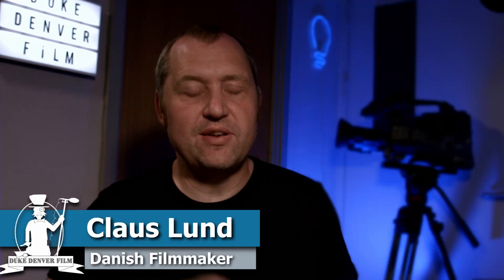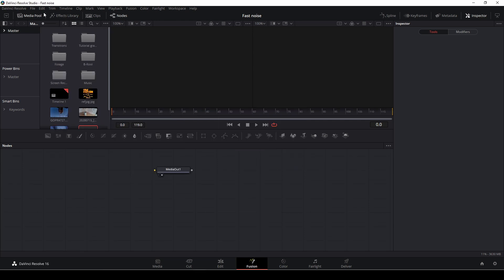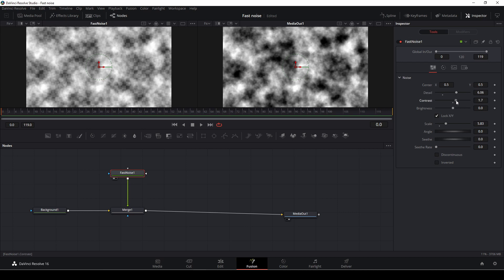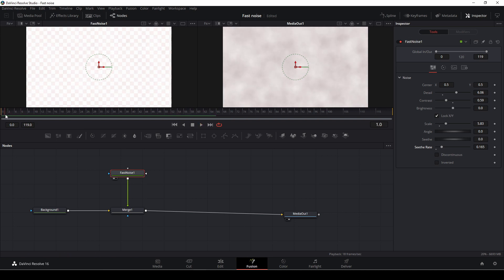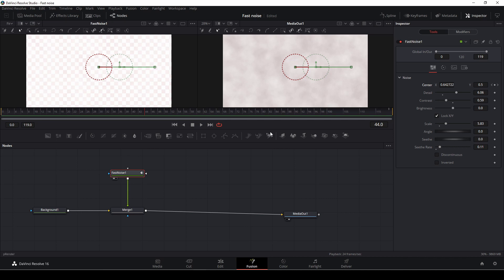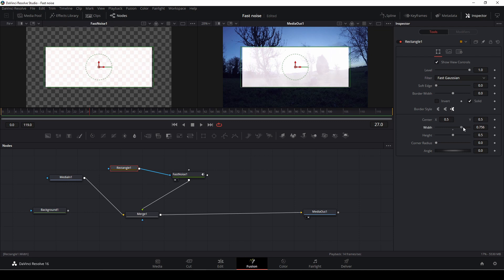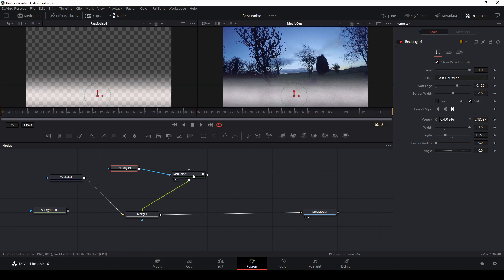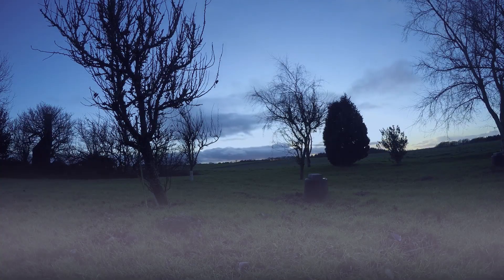Davinci Resolve 16.2: How to make spooky fog with fast noise using fusion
In this video you can learn how to make spooky fog using ag fast noise in FUSION. It's fast,easy and fun to make your own spooky fog.